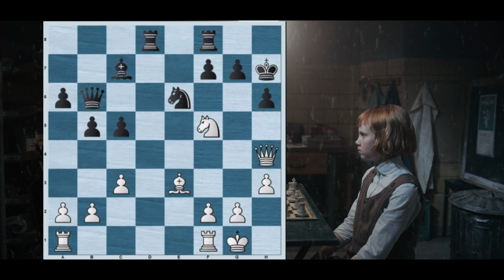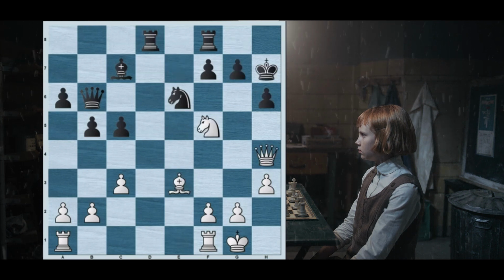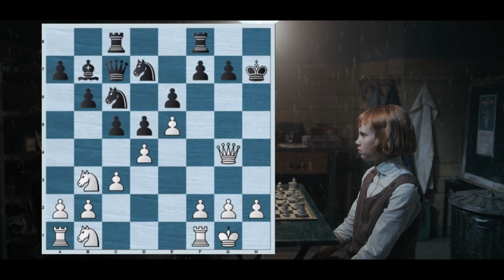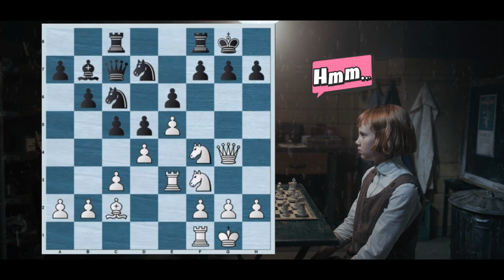Fearless Warrior--Attack Smartly and Fearlessly | Section 03 - Sacrifice -- LevonFisch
Attacking is one of the most fun and important parts of chess!

There’s a thrill to checkmate the enemy King by bringing pieces, sacrificing at the right time, and forcing a checkmate.Many think attacking is just that – throwing all your pieces at the enemy King and spotting tactics at the right time.
However, there’s a lot more to it. For instance, spotting mating tactics does help. But how will you reach a position from where you can see all such mating ideas? To improve your attacking skills, you first need to understand the fundamentals. This course covers exactly that. You’ll learn:

          When to start an attack?
          When should you sacrifice material?
          The different strategies to get your pieces into an attack.
          How do you attack when the Kings are castled on the same side?
          How to punish reckless attacks from your opponent?

This course is designed for players below 1500 rating. It’ll lay the foundation for you to become a smart and fearless attacker!
Ready?

𝐉𝐨𝐢𝐧 𝐔𝐬..

06. Download Premium PDFs, PGNs, CBH Files, Movies, TV Series and Much More